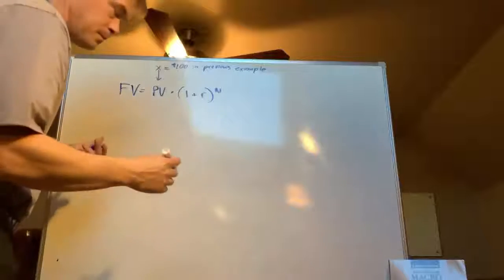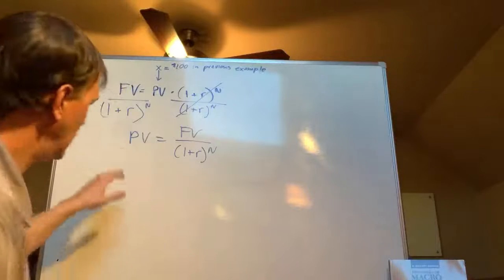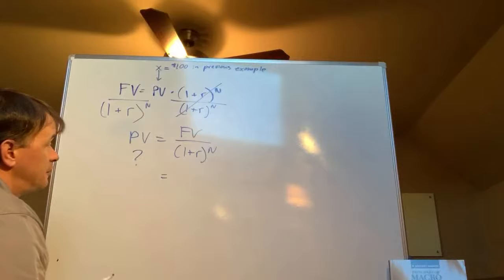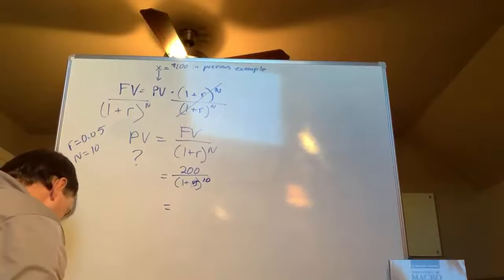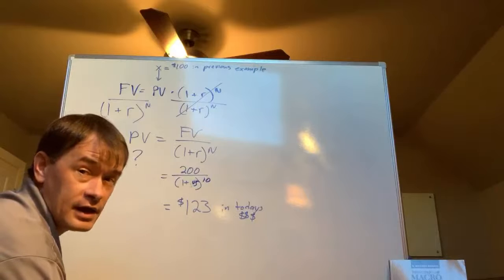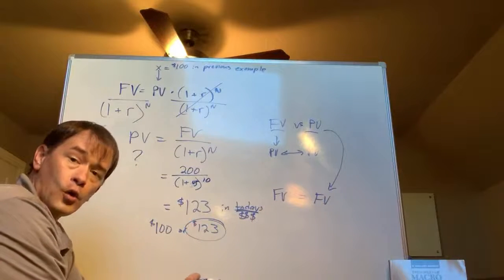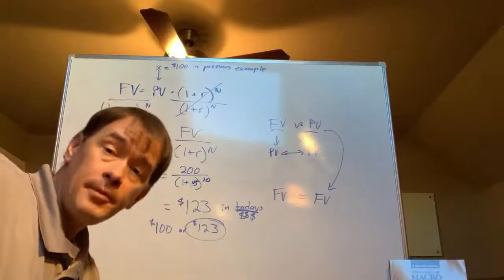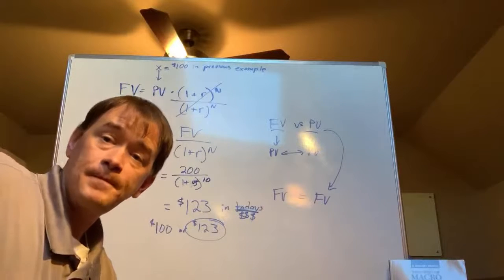Ch 14 The Basic Tools of Finance (Present Value)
BSAD 201 Macroeconomics